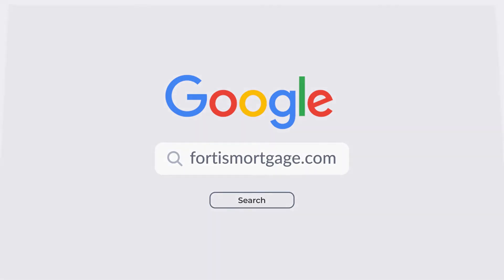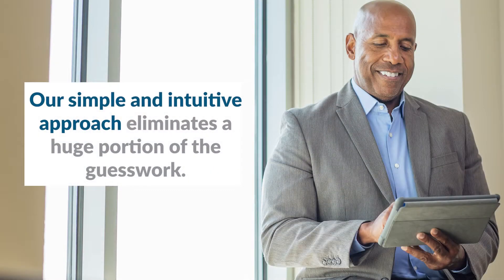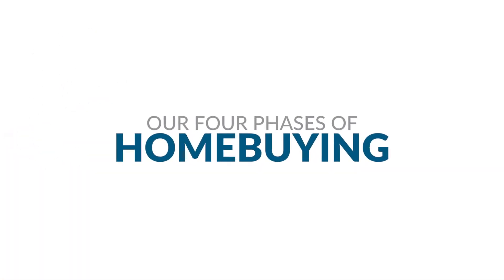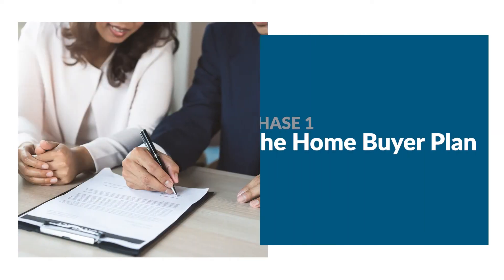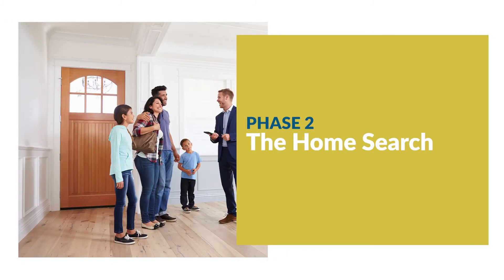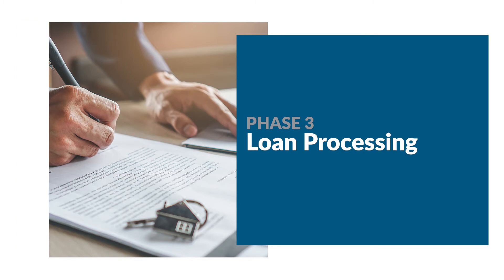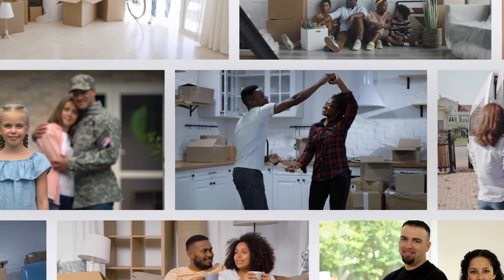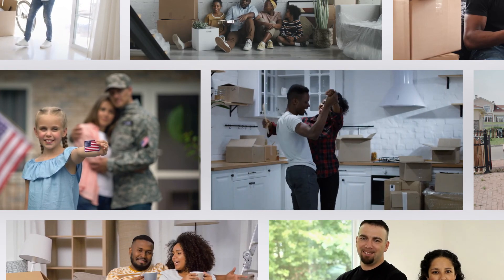Fortis Mortgage Our Process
From pre-approval to instant funding, Fortis Mortgage is here to help.
Get in touch with Shawn and the rest of the Fortis Mortgage team

Fortis Mortgage, LLC | LO NMLS 216745 | Corp. NMLS 1799942
| Equal Housing Lender where licensed.